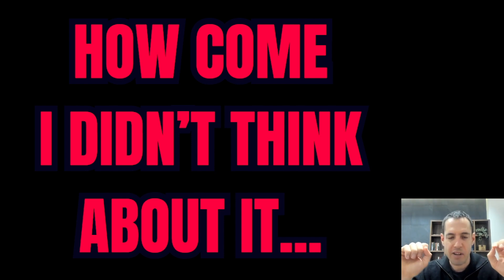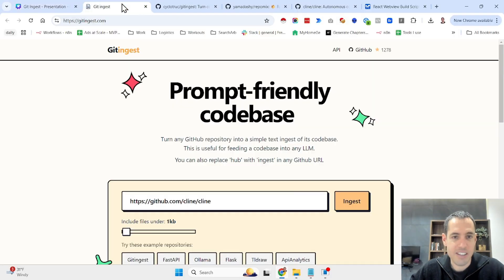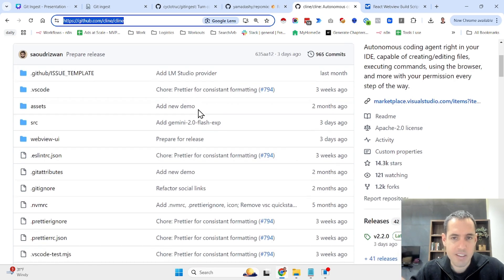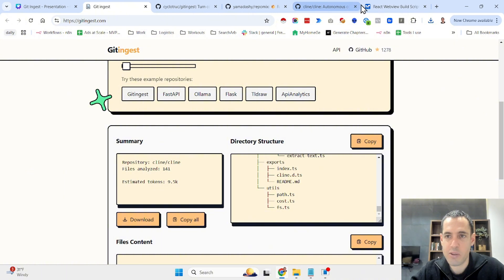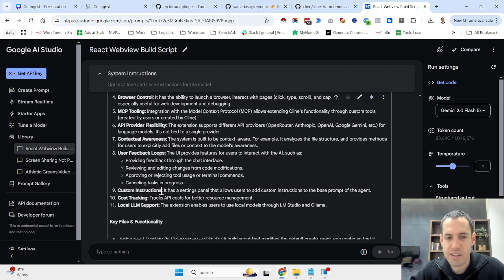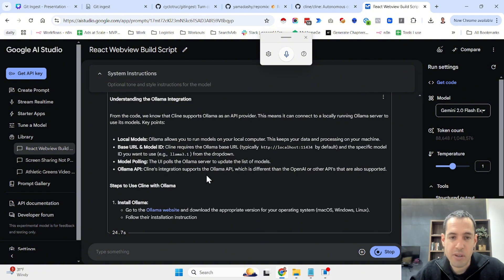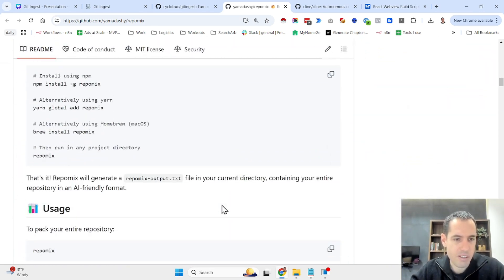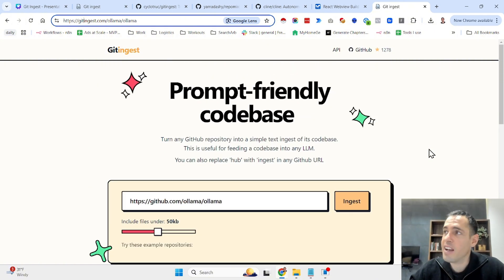Amazing: Make Your Code LLM Ready With 1 Click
The video focuses on introducing and demonstrating a new tool called "GitIngest," designed to make codebases easily accessible for Large Language Models (LLMs). The video emphasizes how GitIngest takes a Github repository URL and converts it into a clean, digestible text format suitable for providing context to AI code generators.

00:00 Introduction - A New Tool for AI Coding
00:47 Why GitIngest is Needed - Context and Large Codebases
01:40 GitIngest Explained - What it Does and How it Works
02:30 Using GitIngest -  Practical Demonstration with Cline
04:00 GitIngest with Google AI Studio - Real-World Application Example
05:30 Alternative Tools - RepoMix Overview
07:16  GitIngest with Any Repo - URL Modification Trick
08:00 Wrap Up and Call to Action

🌐Links
✅Come say 'Hi' over Linkedin: